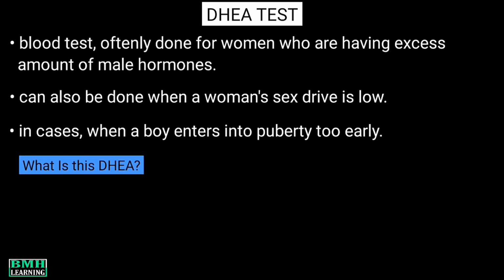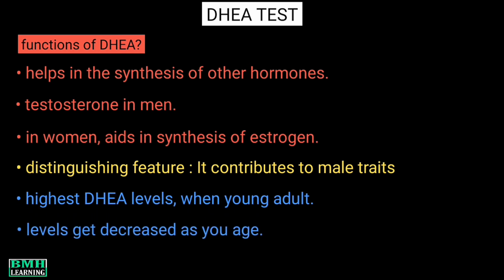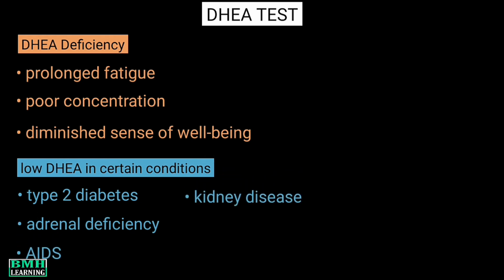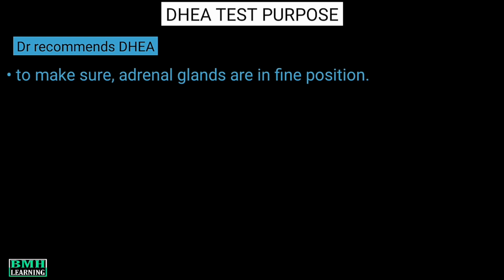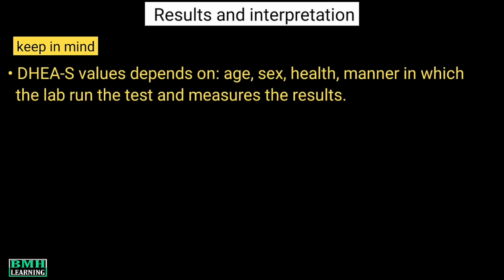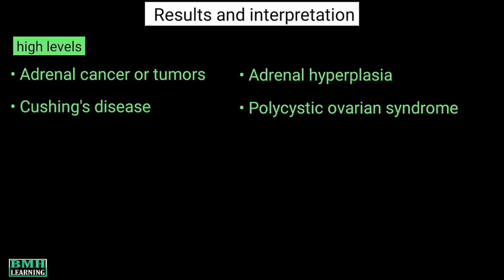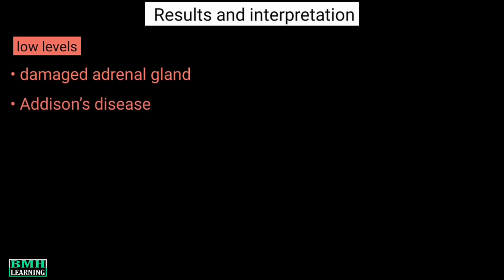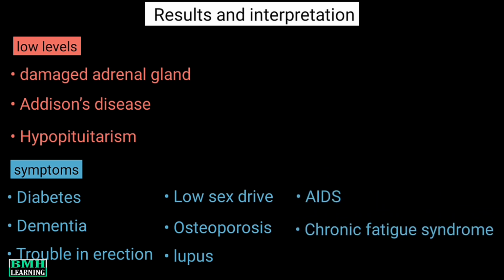DHEA Test | DHEA-S Test | What is DHEA | DHEA Test Normal Ranges